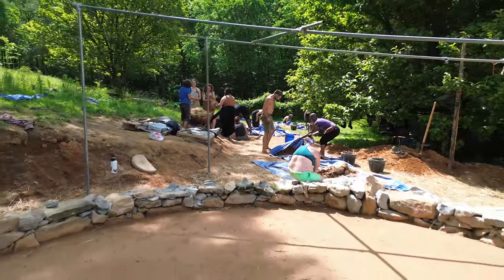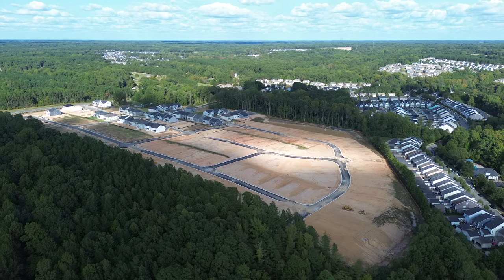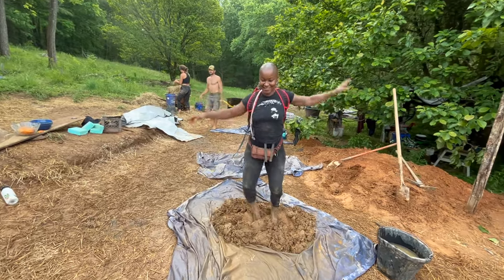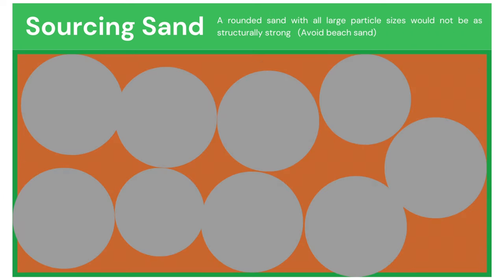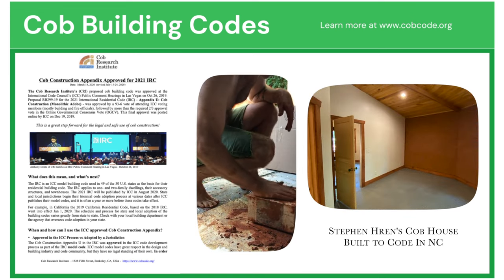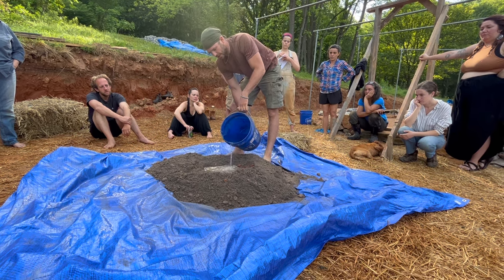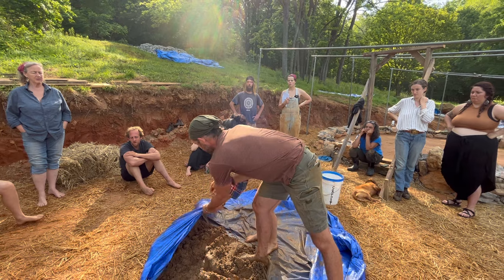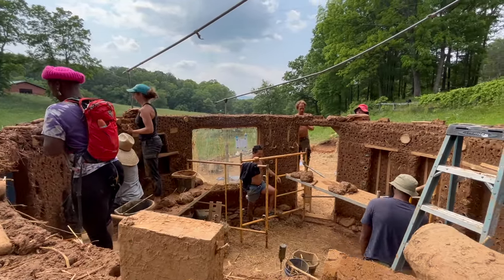How To Make Cob & Test Soils | COB HOUSE Part 4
In this tutorial series we are learning how to build a cob house which is a traditional and sustainable building technique built from clay, sand, straw, and water.

In this episode we focus on how to make a cob mix & how to source proper materials.

If you are interested in learning more about natural building or taking a future natural building workshop be sure to follow us on Instagram @naturalbuildings to keep up to date with our ongoing offerings and projects. Workshop taught by Cruzin Cob Global.

Follow @naturalbuildings
Follow @naturalbuildings
Follow @naturalbuildings